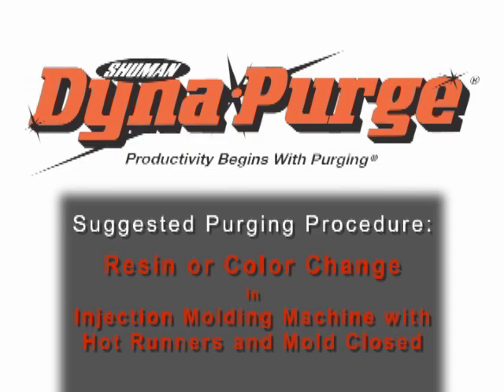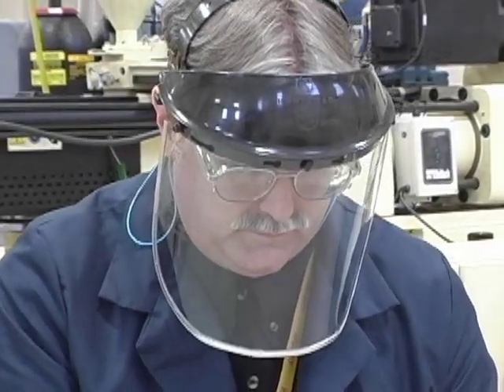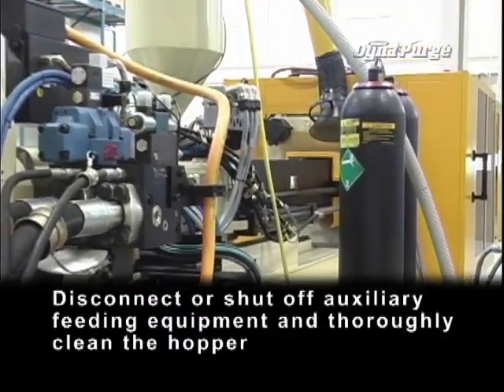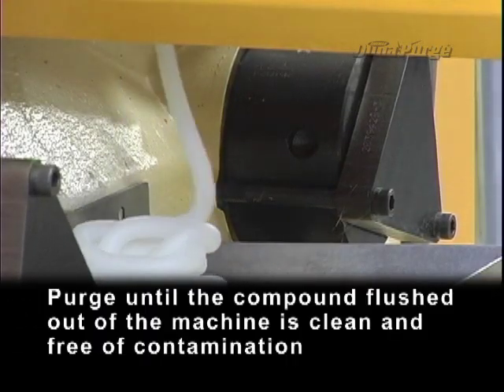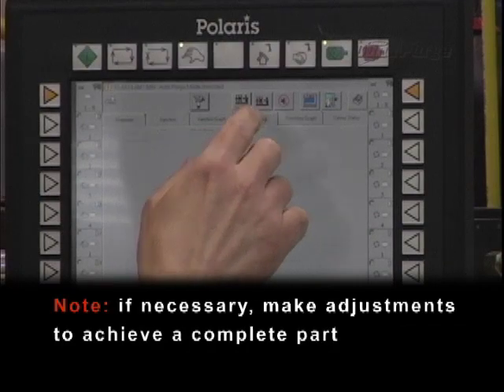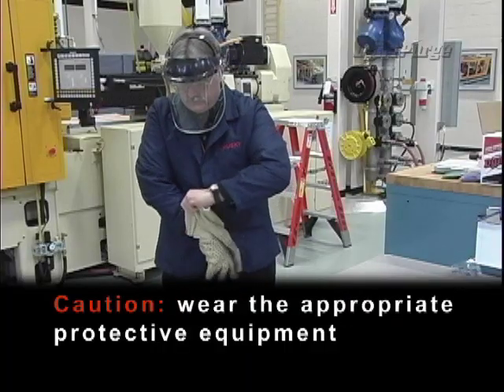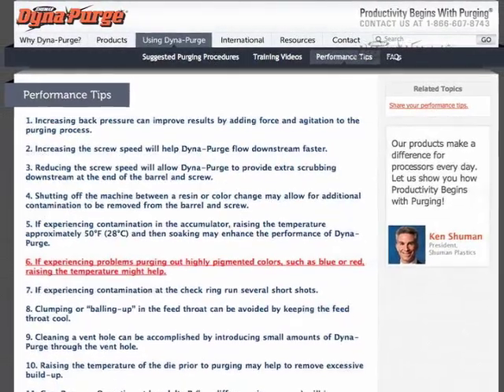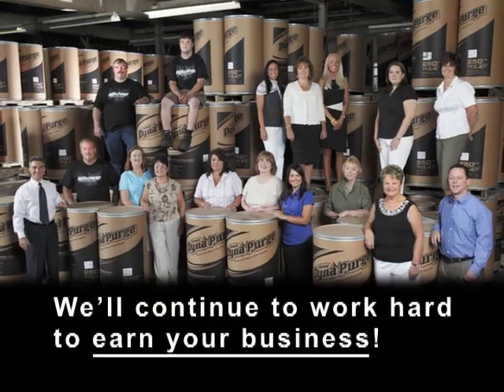Dyna-Purge: Resin or Color Change in Injection Molding Machine with Hot Runners and Mold Closed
Dyna-Purge instructional video on the proper purging procedure for resin or color change in injection molding machine with hot runners and mold closed